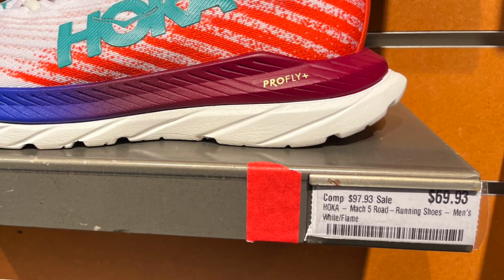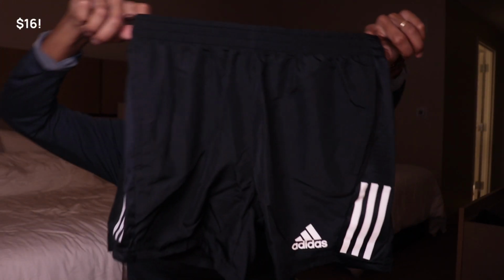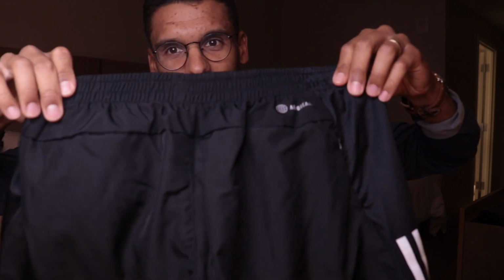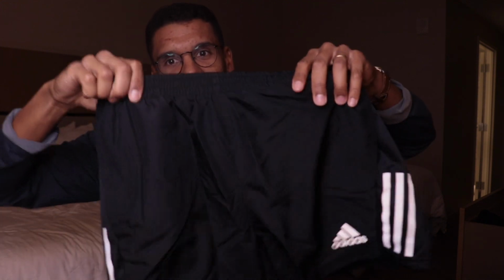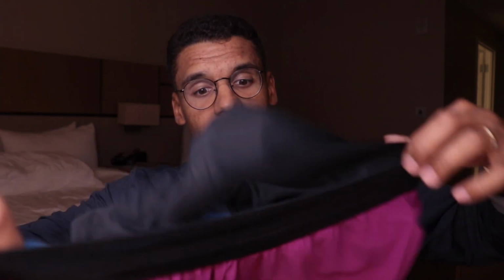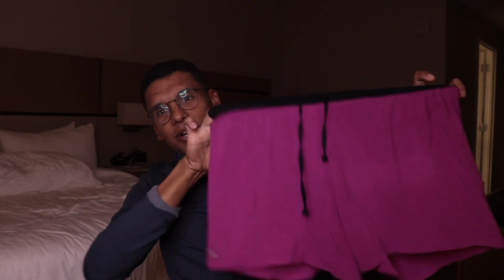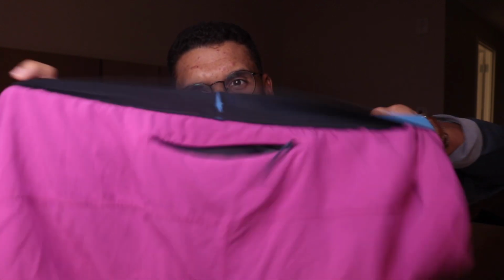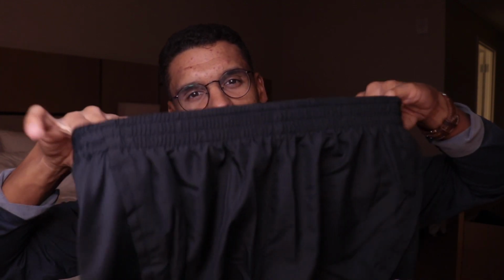10 Best Running Gear Deals This Weekend: Sept 30 to Oct 1, 2023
Here are the 10 best deals on shoes and gear for this fine fall weekend. Also, check out the running shoe matcher tool

Feetures Max Cushion No Show Tab Socks, $9 at Dicks Sporting Goods